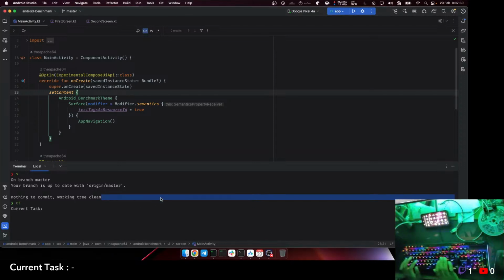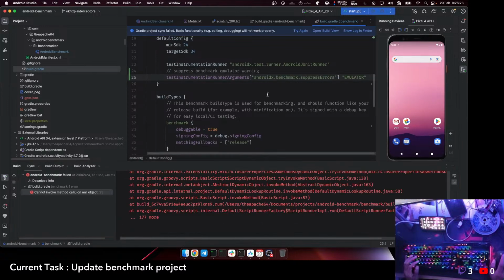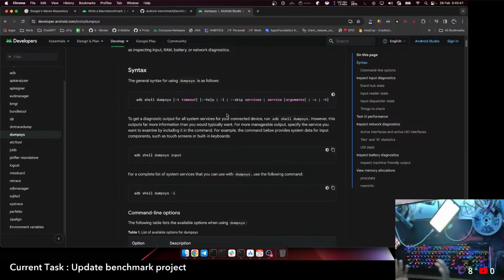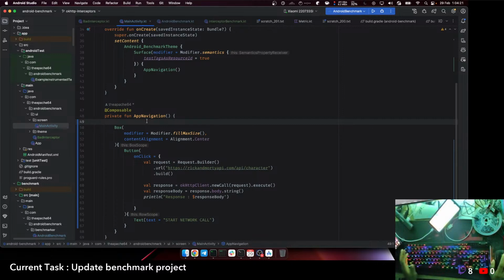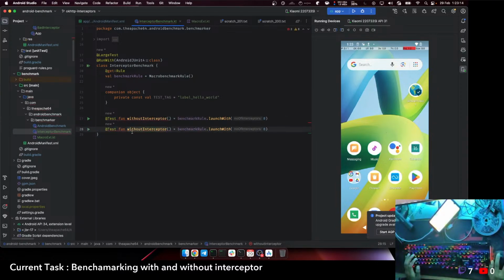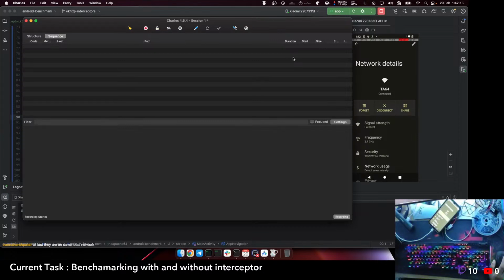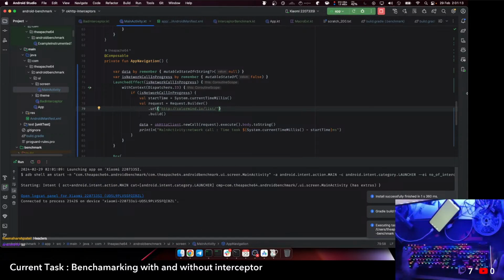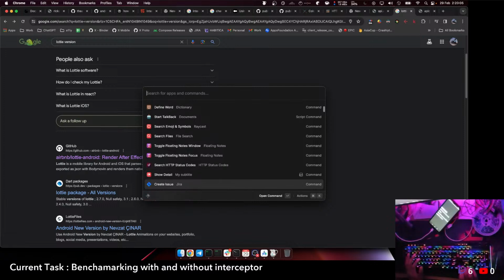Performance Benchmark - OkHttp Interceptors